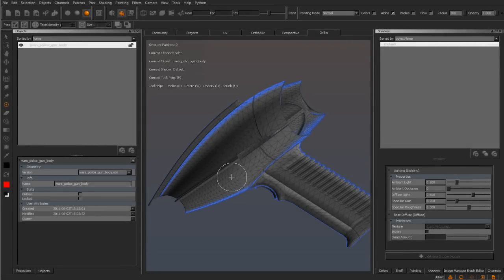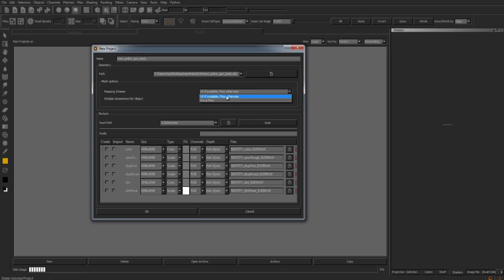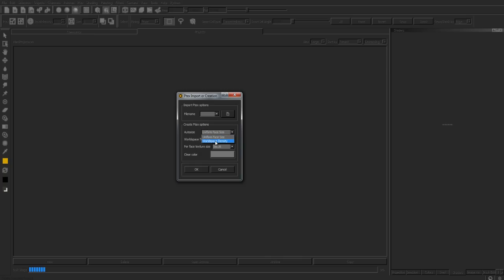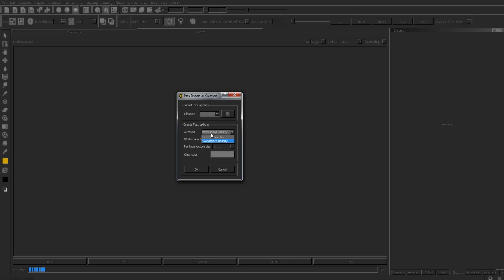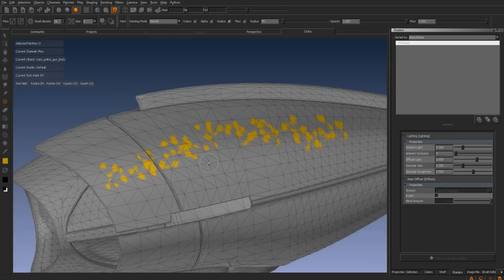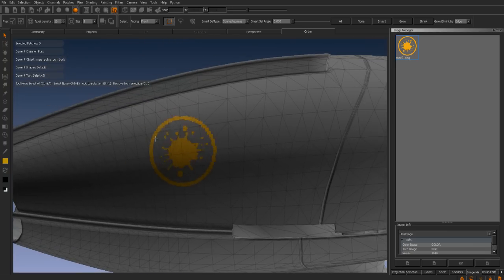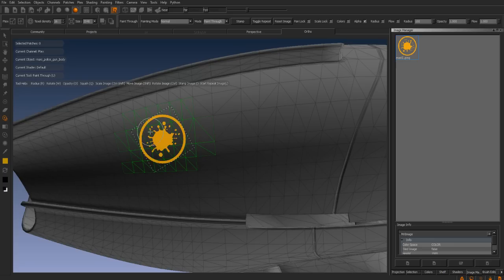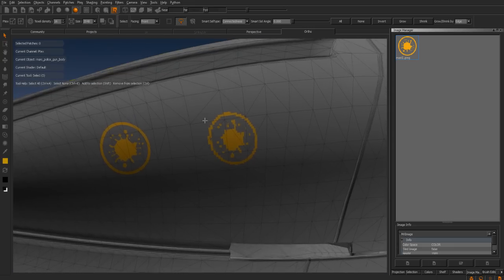Mari 1.3 | PTEX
PTEX! This technology allows users to paint and render models without having to define a UV map. The technology, developed at Disney, enables users to load models without UV's, paint using the full set of MARI tools, and export to .Ptex files.
Model courtesy of Anto Matkovic.